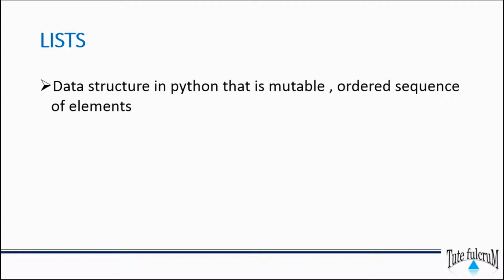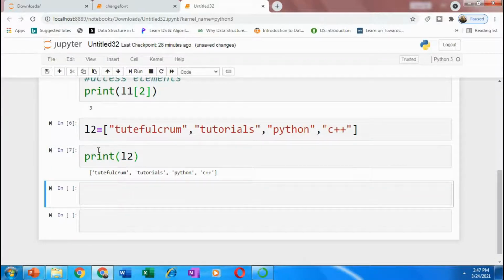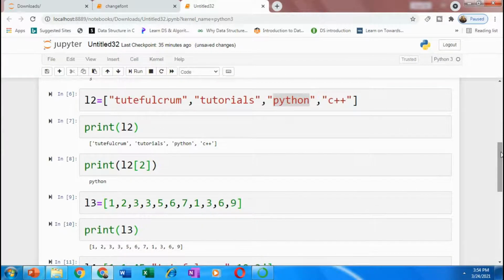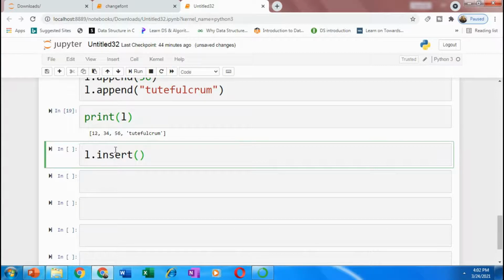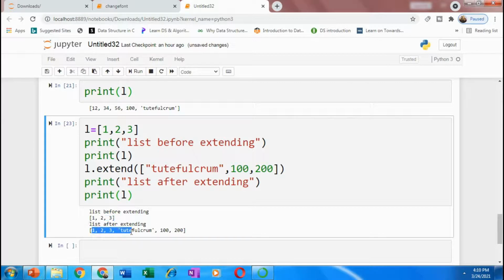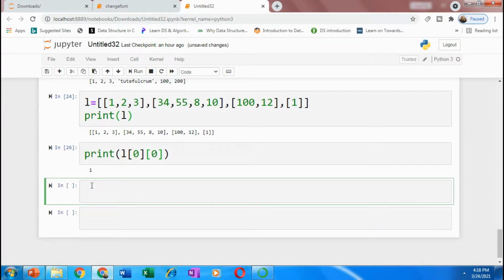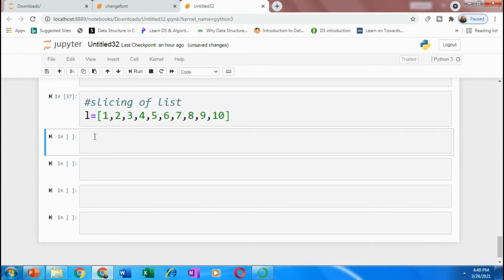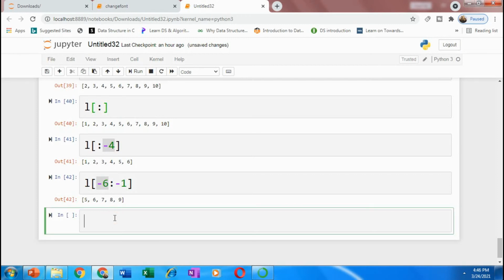Topic 5 : Python lists| list in python|python tutorial for beginners|python data types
This session explains python lists in detail. Includes the following topics
1.creating a list
2.creating multidimensional list
3.Accessing list elements
4.Adding elements to list
5.Removing list elements
6.list slicing